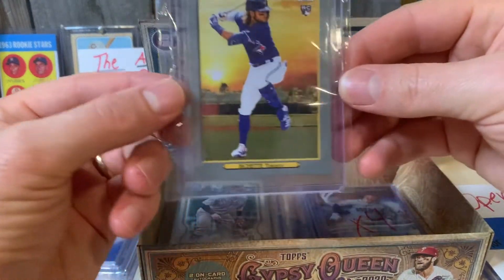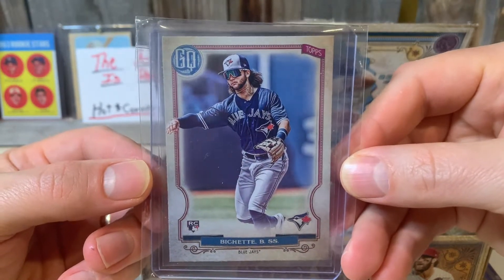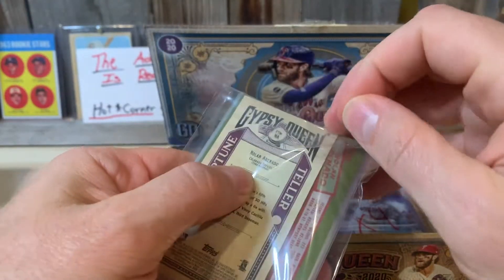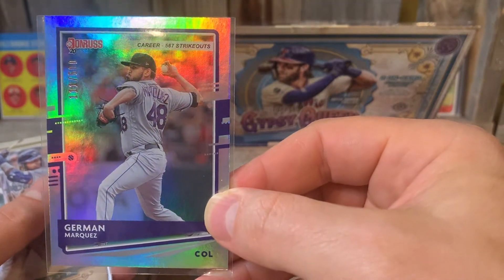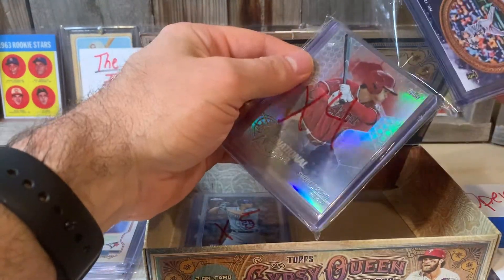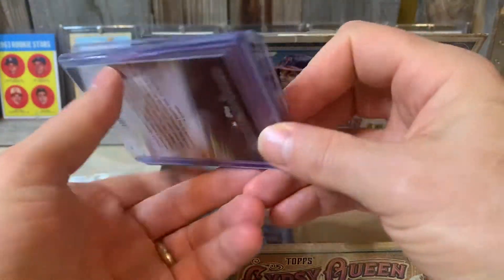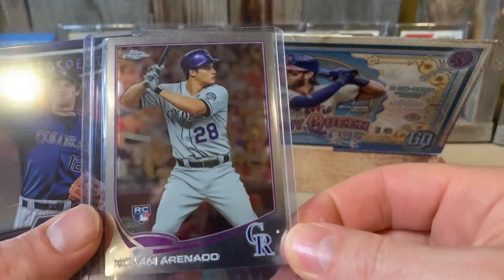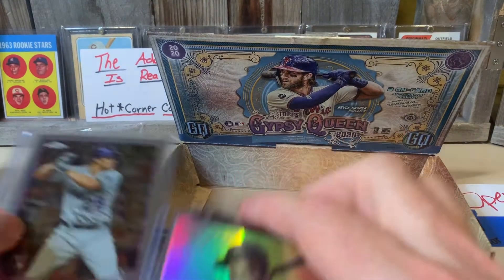Hot*Corner Collection hit me in the PC with a Wow Care Package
This video is of me sharing my baseball card collection to the world, I guess. Thank you for hanging out at my channel for a few minutes.

Check out Hot*Corner Collection

I love baseball among several hobbies that I have including collecting and sharing my baseball card collection, woodworking, and playing pinball.

If you did not know by now my favorite team is the Colorado Rockies and I like to collect their team sets among several players, like….

Todd Helton
Nolan Arenado

I also PC the following players:

Mike Trout, Alex Bregman, Matt Chapman, Shohei Ohtani, Bo Jackson, Pete Rose, Mike Schmidt, Brooks Robinson, Ken Griffey Jr., David Bote, and Bo Bichette.

No matter what you believe, Jesus loves you and has a plan for your life.

Peace,

Ken